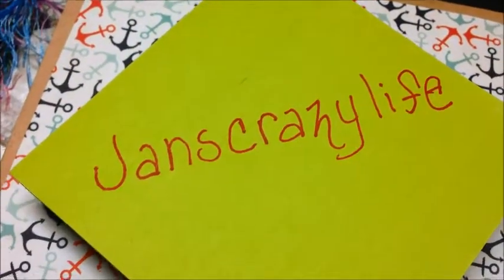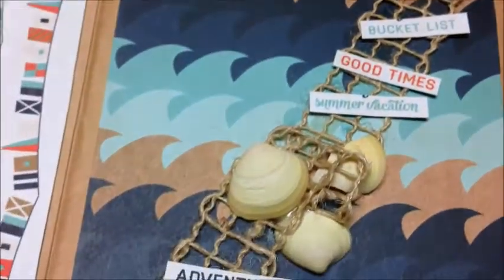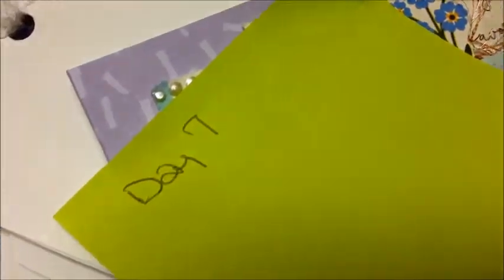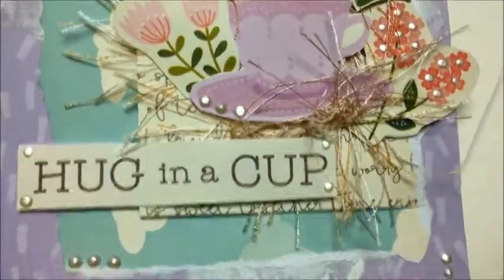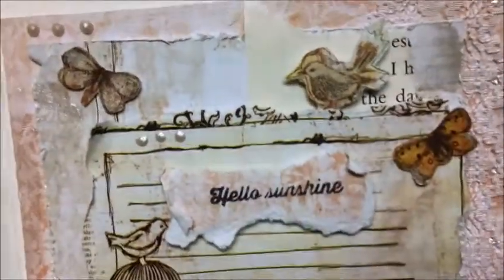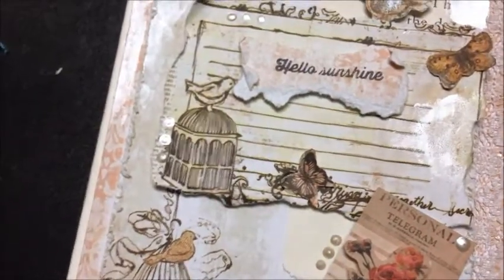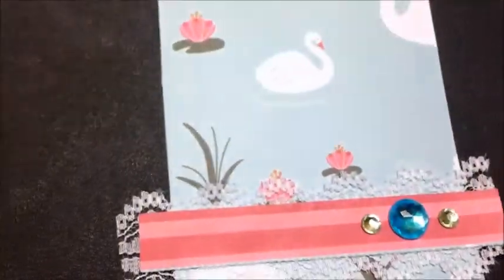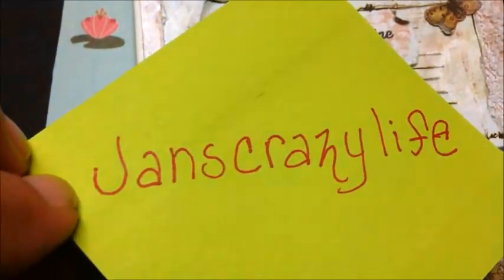CED in May days 4- 12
Hi everyone, thank you for stopping by! Check out the crafty goodness happening in the collab for Crafting Every Day in May with Janscrazylife!

3.             Perfectly Imperfect Crafts her Instagram is

10.          CraftyMom15 and her instagram

13.          Live To Learn – Dana Dana Instagram

14.          MetalScrappinChick her Instagram is

16.          Donna Powered by Creativity and her instagram

17.          Scrappy Sid21 and her Instagram

20.          Deb Houck's Crafty Cottage

25.          Feisty Moms Craft Room Her instagram

26.          Va Girl Her instagram is

30.          Lisa Balzrette her instagram is

Posting on Instagram

31.          Tammy Pickerill Her Instagram

32.          Veronica A her Instagram is

33.          Denise G her Instagram is

34.          Sassy's Panache

35.          Left Handed Crafter.  Her channel . She is going to share in the facebook group under Brandy Crafter You tube Craft community

36.          pgcksdesigns  Her name on Facebook is Leann Cookson